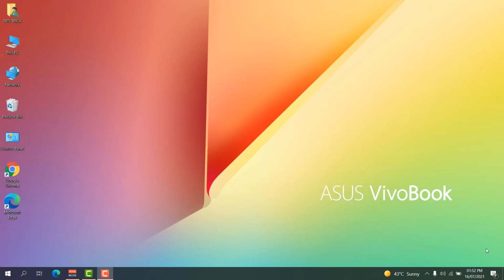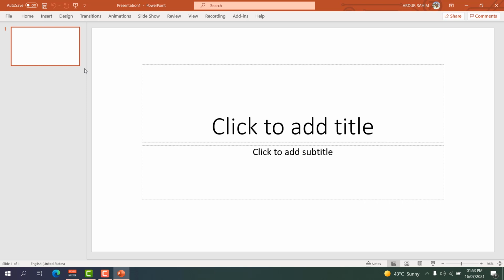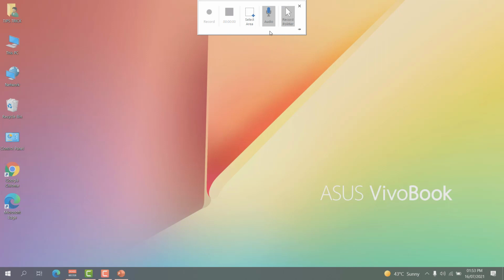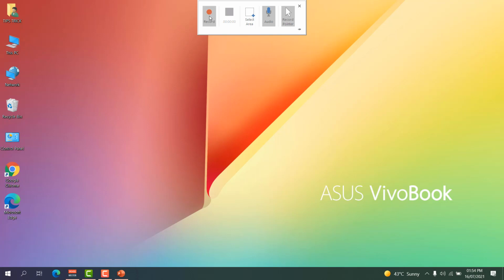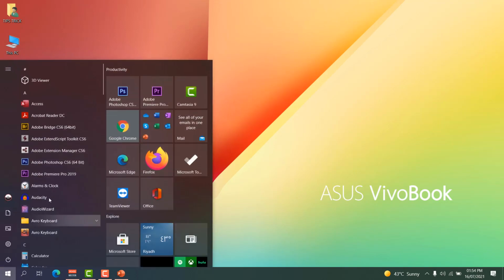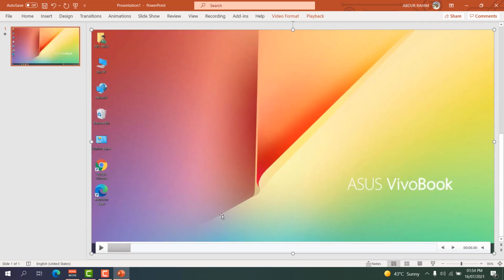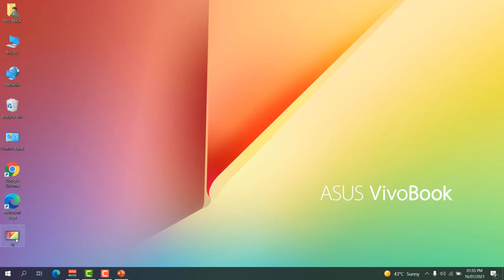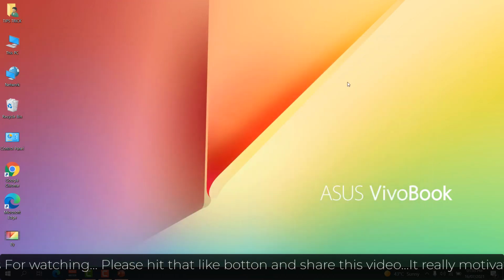How to Record Screen using Microsoft PowerPoint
In this step-by-step tutorial video, learn how to record your PC screen on desktop or laptop using Microsoft PowerPoint. I show how to record your full screen or just an area of your screen. You'll also learn how to edit your video, including cropping and trimming and how to export your video, either on a slide or as an mp4 file.